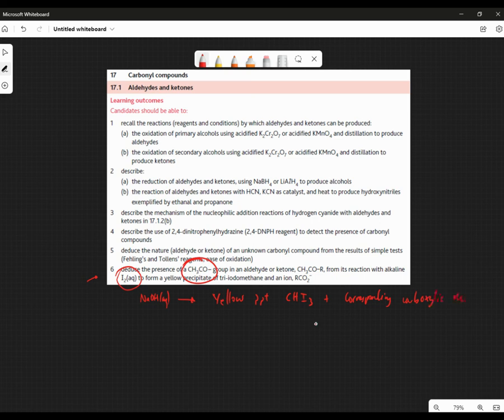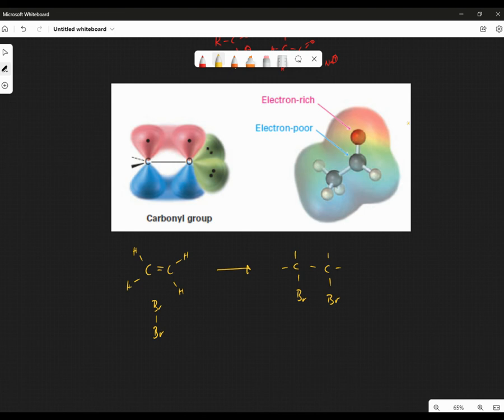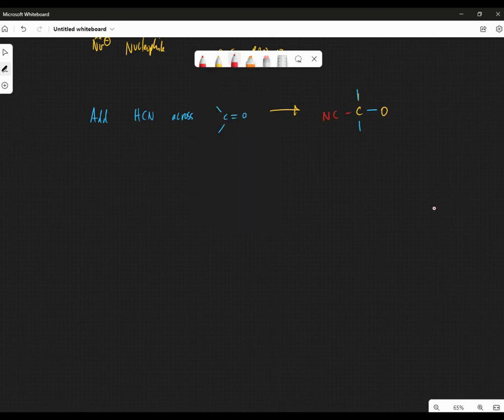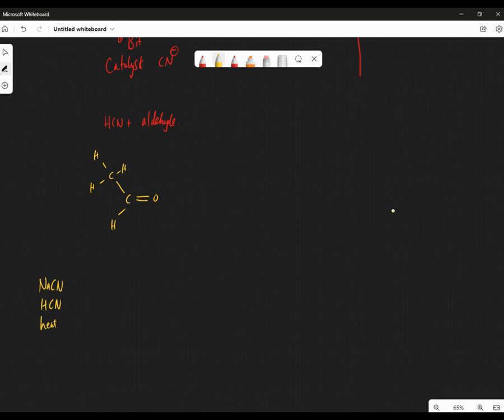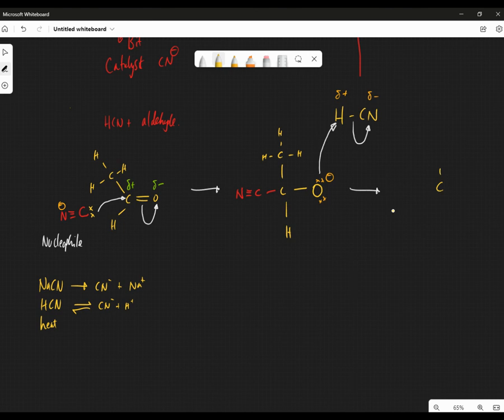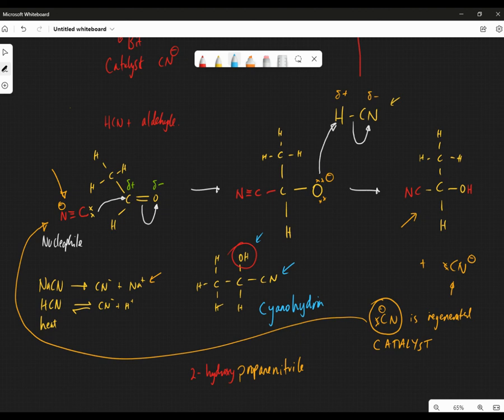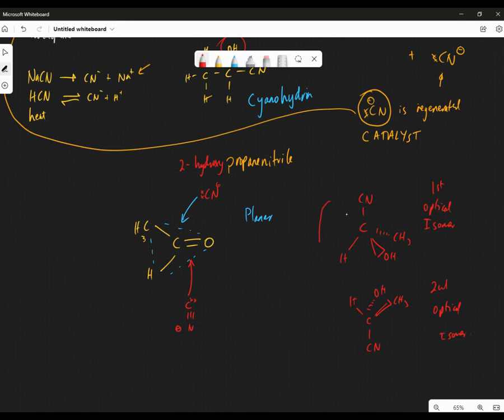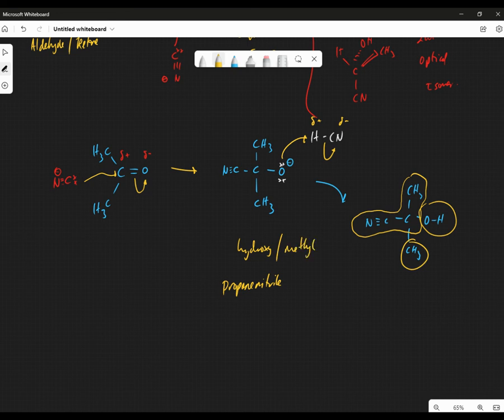Aldehydes_and_ketones_lesson_2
AS Chemistry